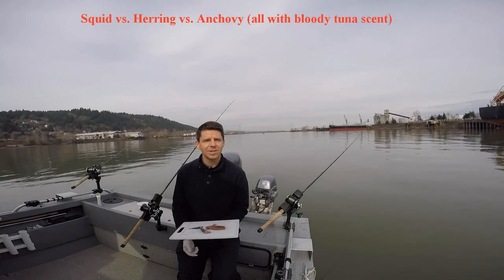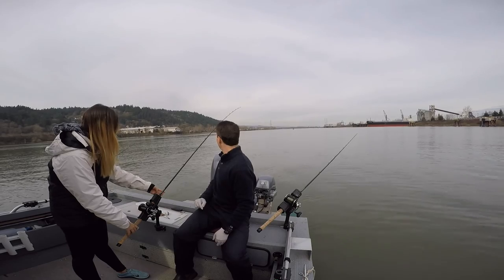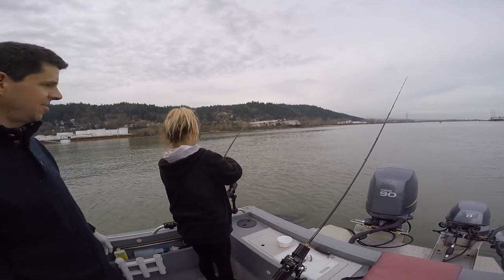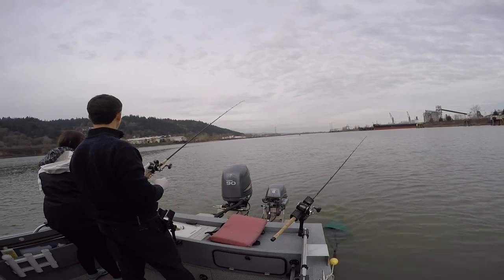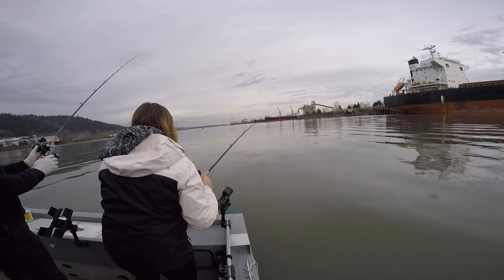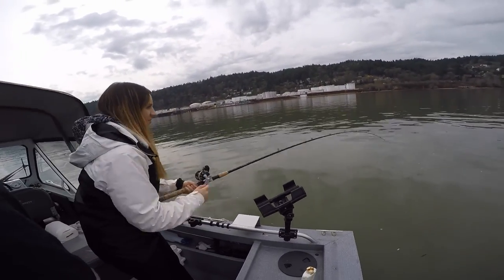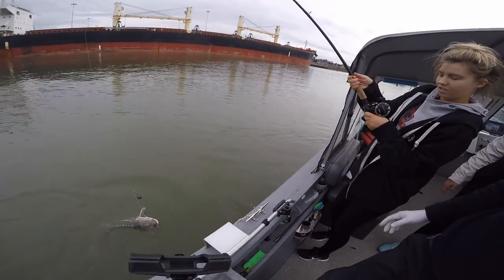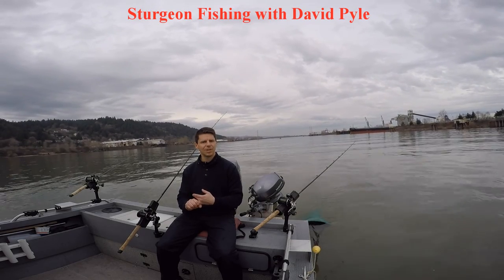How to catch Sturgeon February 26, 2016 (Squid/Herring/Anchovy)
Sturgeon Fishing with David Pyle on the Willamette River in Portland Oregon.  This video is an experiment which tests Squid, Herring, and Anchovy side by side.